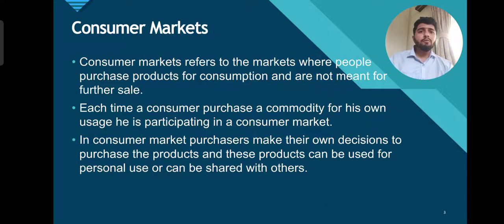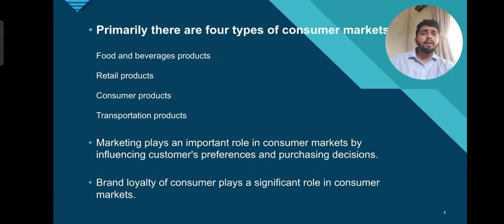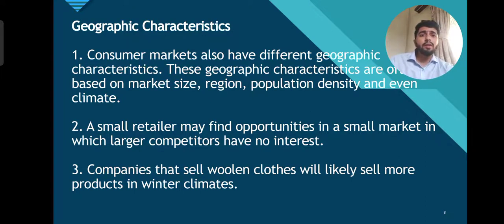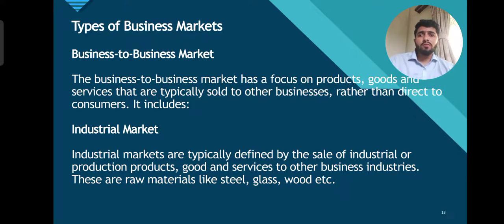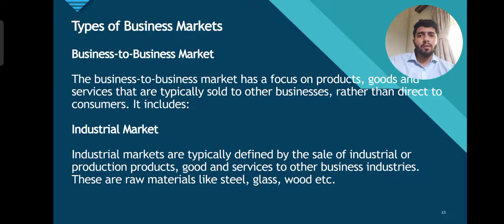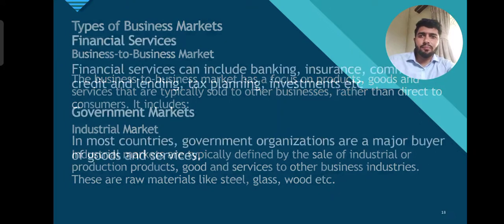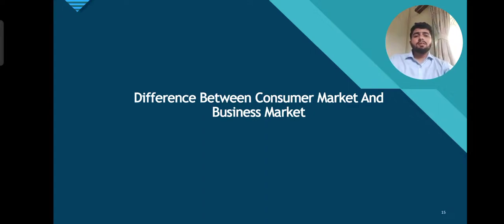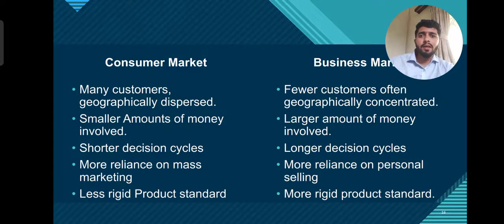Consumer Market And Business Market (B2B)